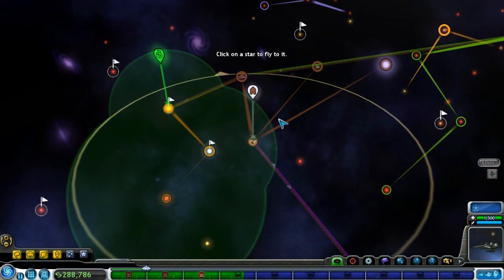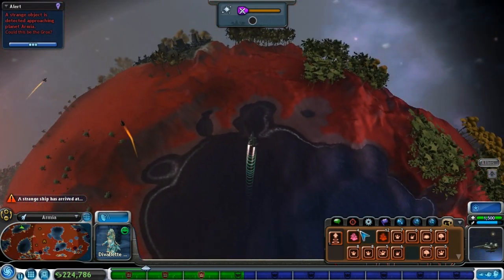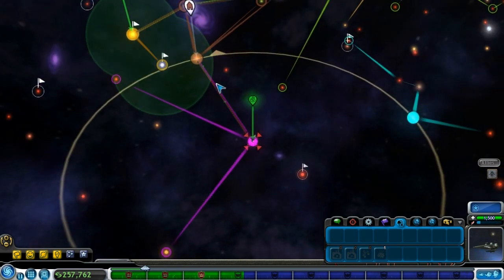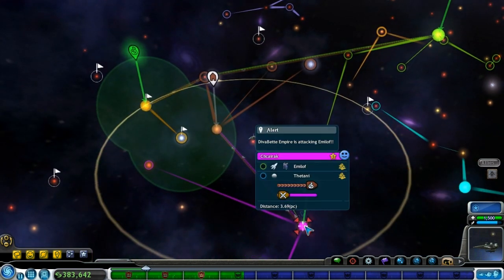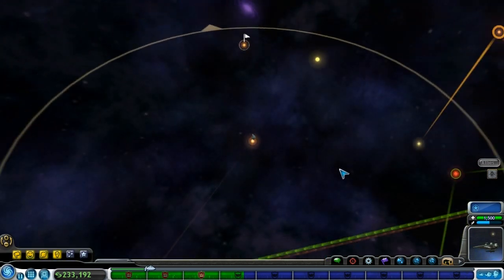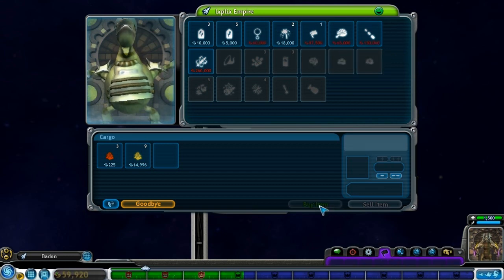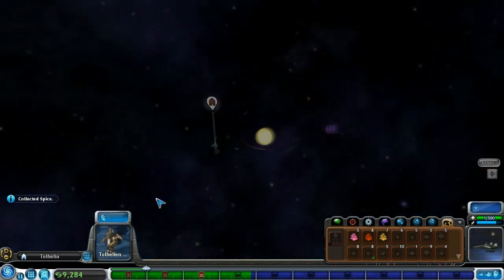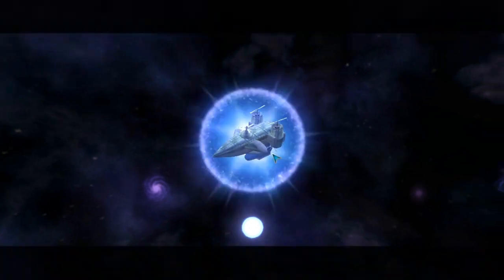Let's Play Spore Part 21: It's pink spice not purple spice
So when I was playing the spice I was trading looked purple, but when I was editing I realized it was pinks. So whenever I say purple spice I mean the pink :P